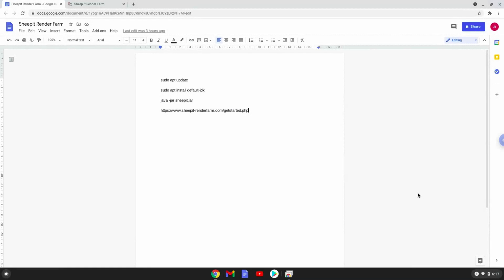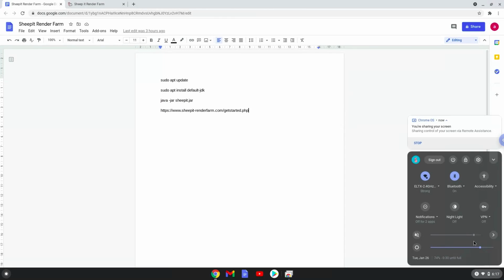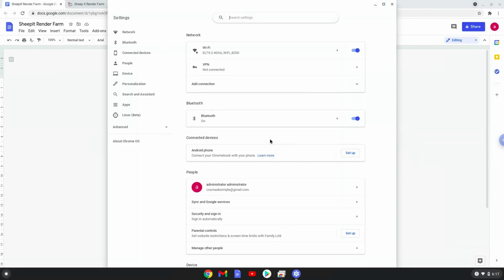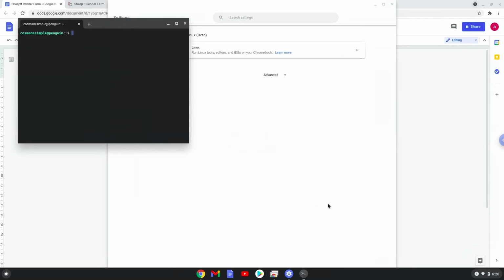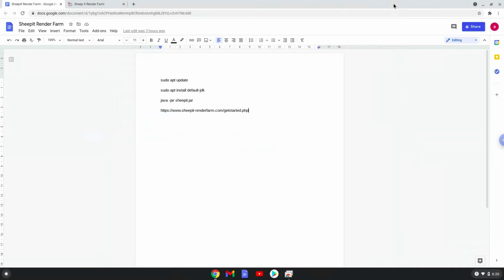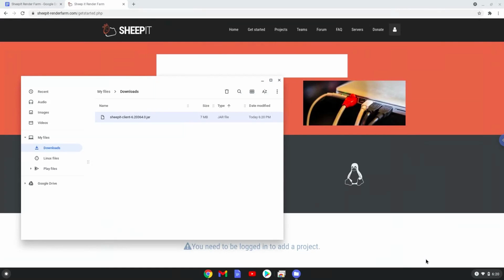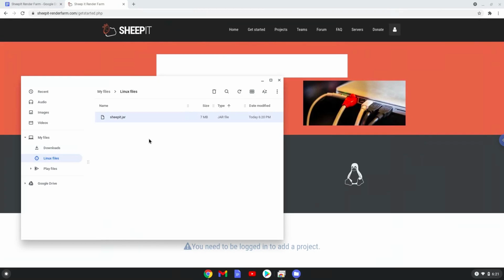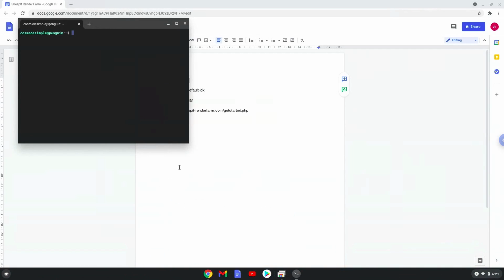How to install Sheep It Render Farm on a Chromebook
In this video, we are looking at how to install Sheep It Render Farm on a Chromebook.

"Sheep It render farm is a community-driven render farm, where individuals render each others’ Blender frames."